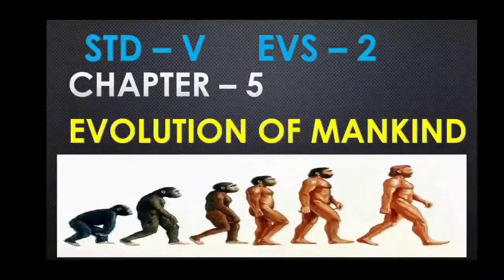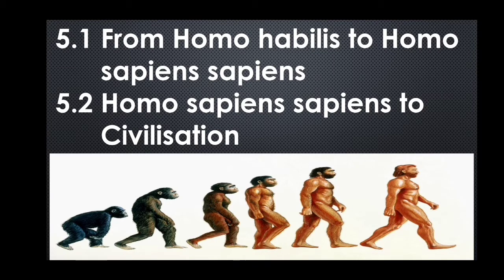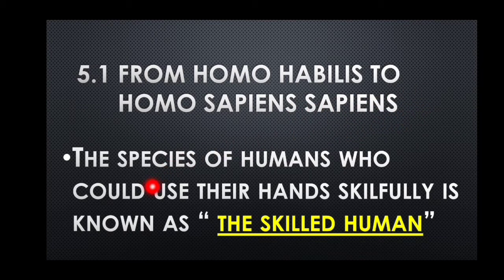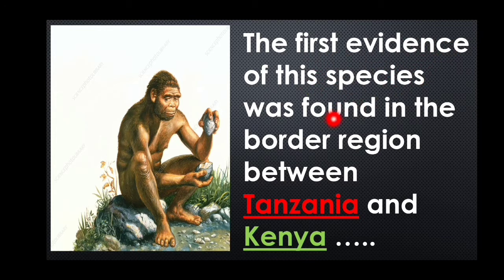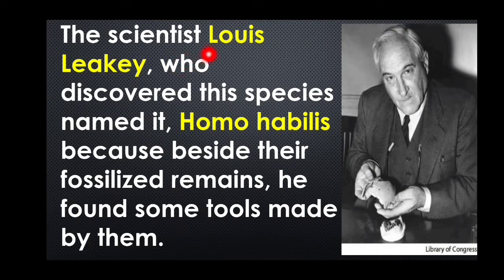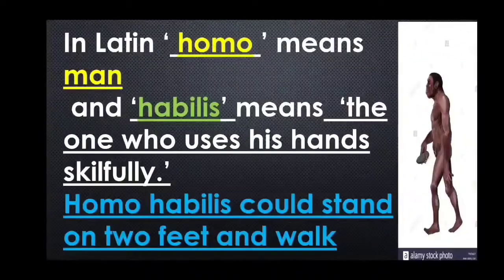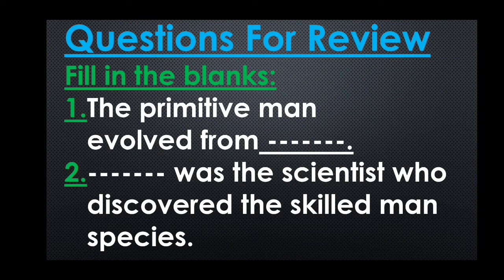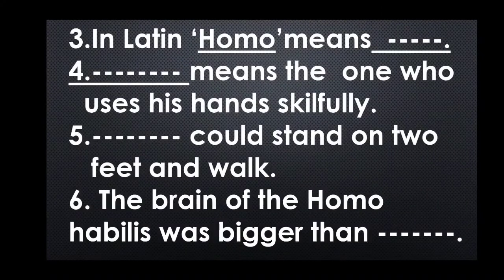CH.5. EVOLUTION OF MANKIND-VIDEO-1-WITH QUESTIONS & ANSWERS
Std V EVS-2 Chapter.5 ,first part is explained in a very simple way for the students to understand the concept.Suitable illustrations are used for the same.The chapter is going to be enthusiastic for the learners.
Nb:-Images are taken from the internet.